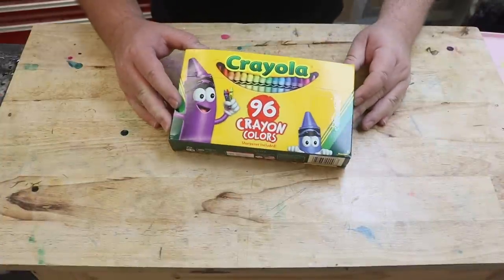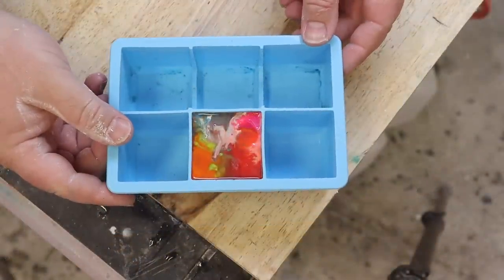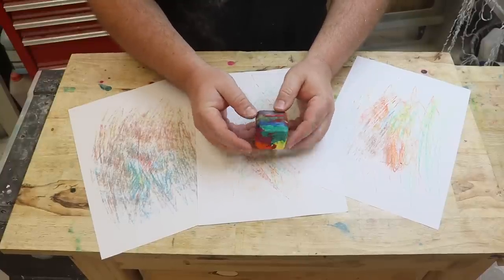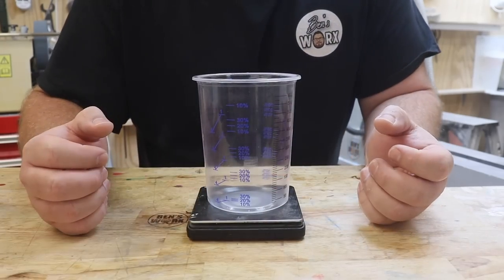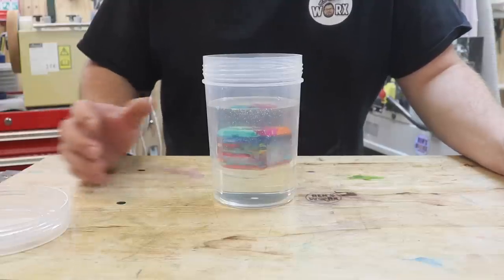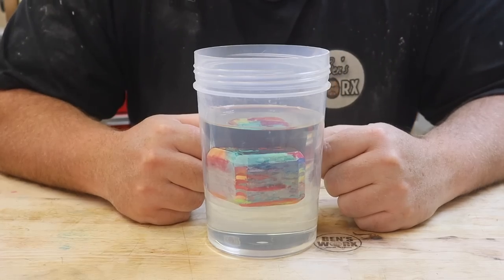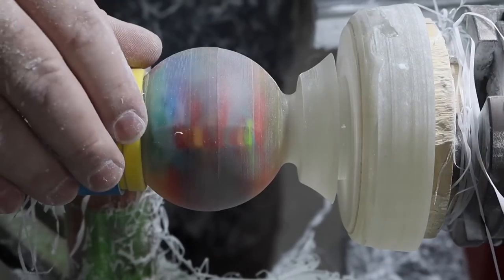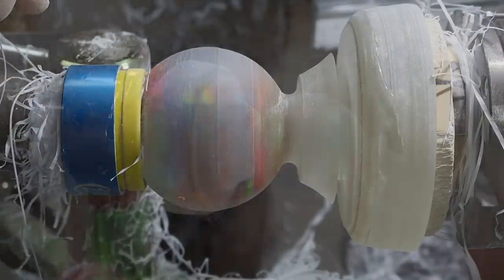Will This ILLUSION Work?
On this episode of Ben's Worx I attempt to melt crayons to create resin art

Respirator Half Mask
USB Led light with switch
Resin for printer

Want to send me something? send it to:

BENSWORX
LOGANHOLME 4129
QLD Australia